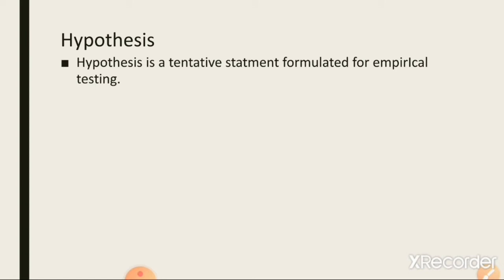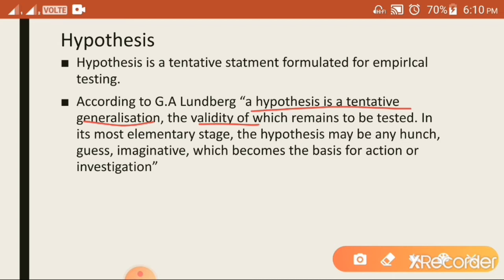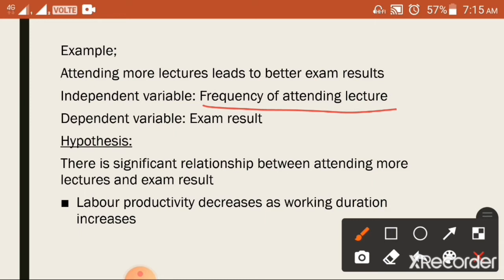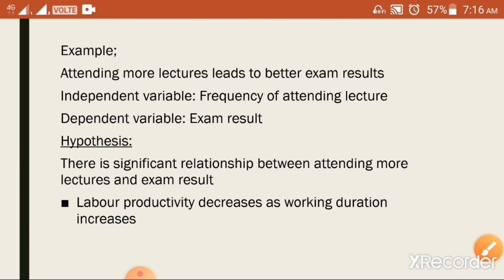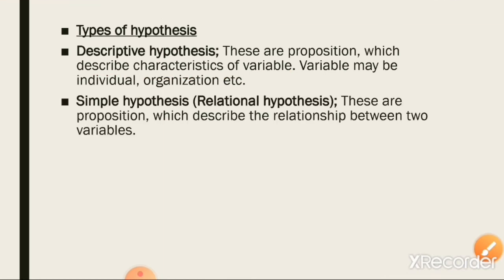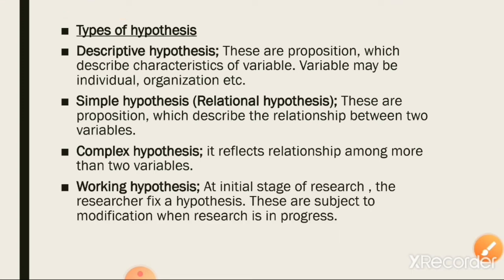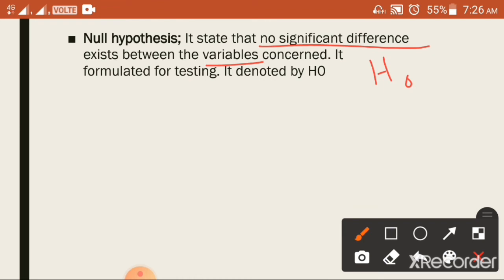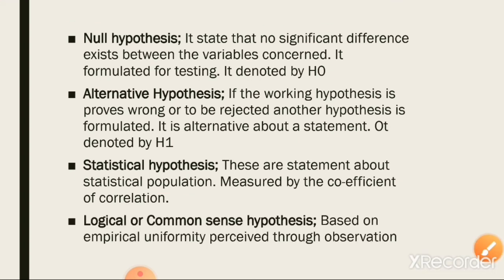Research Hypothesis- B.Com/M.Com